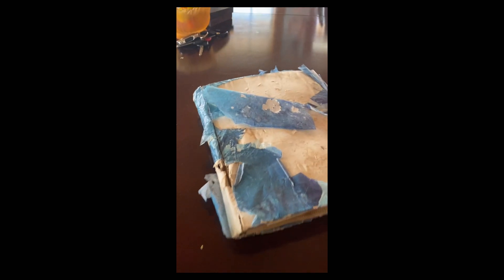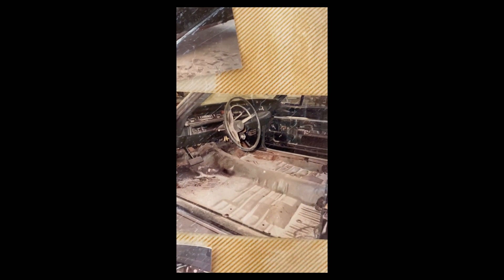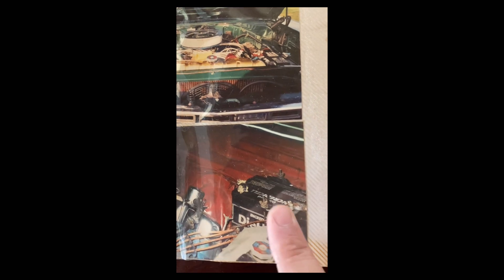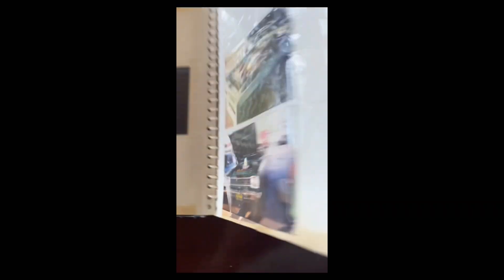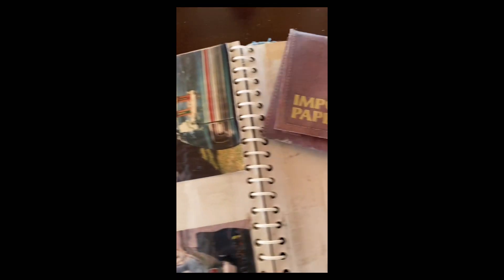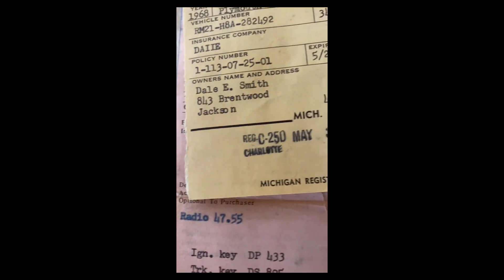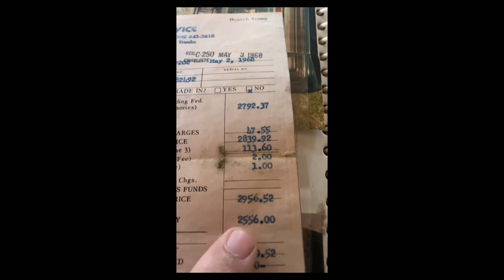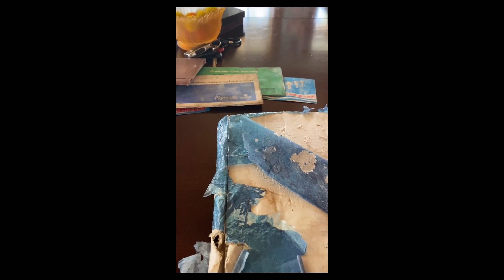Roadrunner 1968 440 Maple Motors